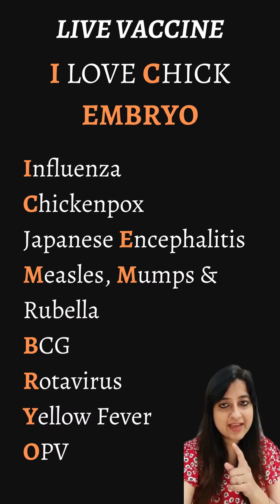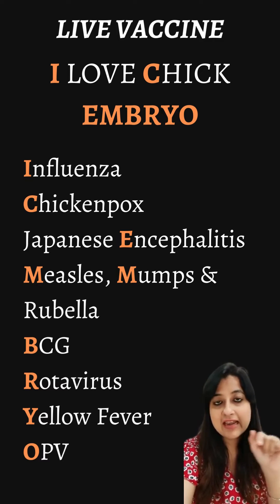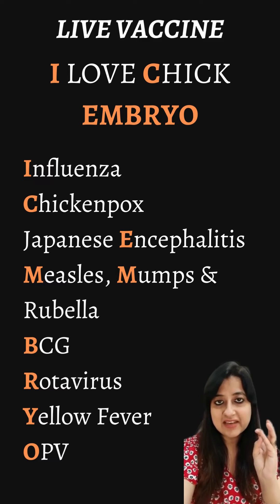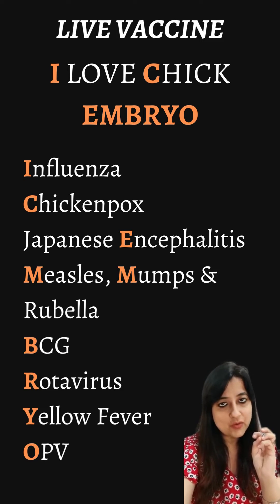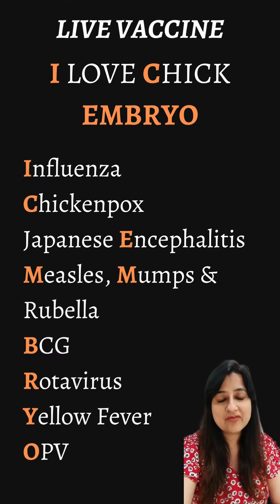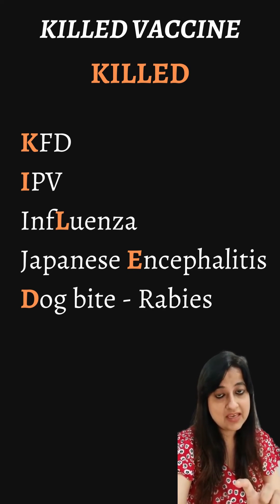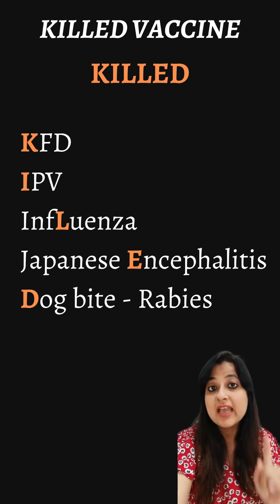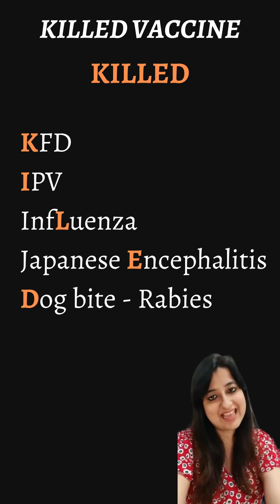PSM Revision Series: Mnemonic for Live & Killed Vaccines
In this video Dr Neha Taneja will discuss high yielding point for NEETPG AND FMGE EXAMS